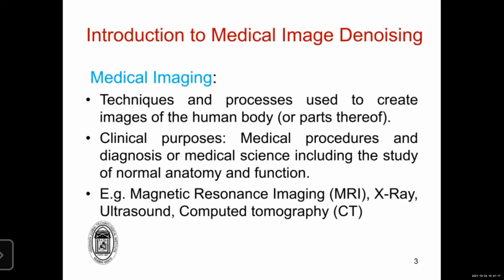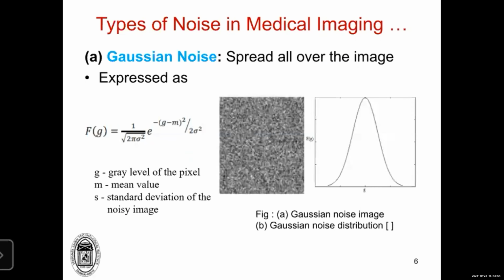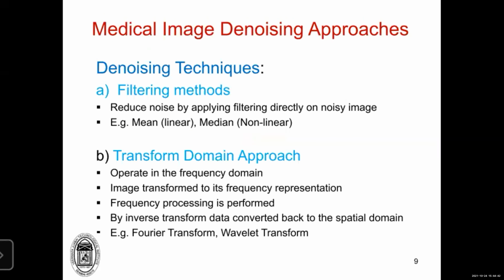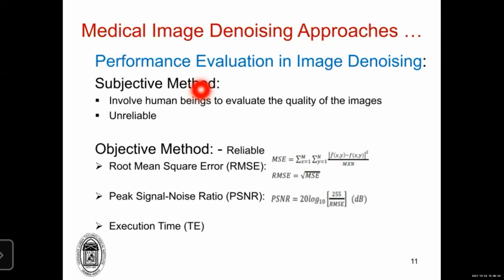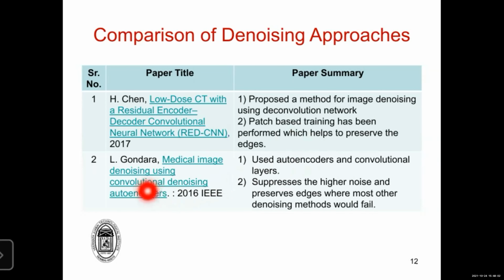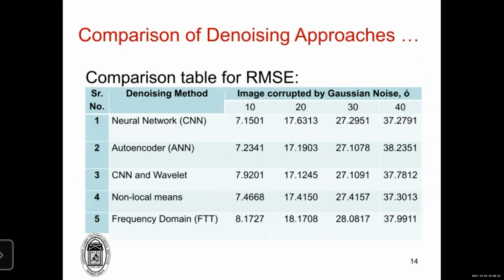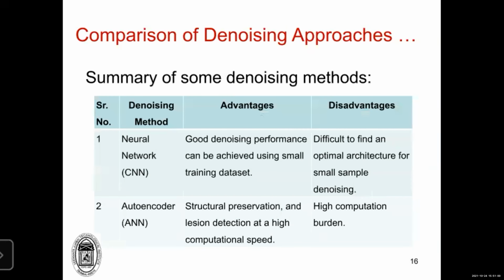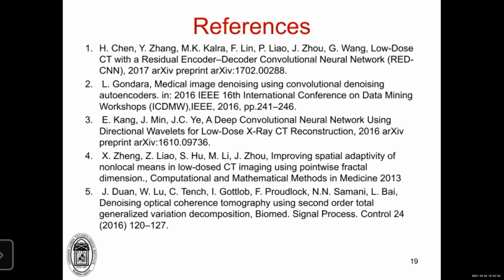MEDICAL IMAGE DENOISING TECHNIQUES: A REVIEW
Rajesh Patil, Veermata Jijabai Technological Institute, India / Surendra Bhosale, Veermata Jijabai Technological Institute, India

(Presented at the International Conference on Engineering, Science and Technology (IConEST) which took place on October 21-24, 2021, Chicago, USA, organized by International Society for Technology, Education and Science ((ISTES)

Medical imaging means the techniques and processes used for creating images of various parts of the human body for various clinical purposes. These images are constantly gets dirtied by noise during picture acquisition and transmission, resulting in low quality images. Noise is the unwanted signal which corrupts the important and desirable information. The noises can be categorised into different types based on their nature and origin. E.g. Gaussian, the impulsive and speckle noise etc. The removal of noise is very necessary for proper analysis and diagnosis. Filtering noise helps to recreate a high-quality image in digital image processing for further image processing such as segmentation of images, identification, recognition and monitoring, etc. There are various approaches to denoise medical images based on transform approach, machine learning, filtering method and statistical method. These techniques or approaches depend on the type of noise present in the image. To evaluate the denoising performance, parameters like SNR, PSNR etc. are used. This paper takes a review of various current denoising techniques.